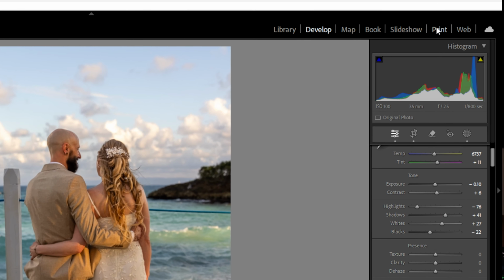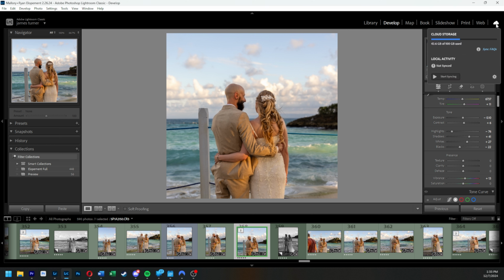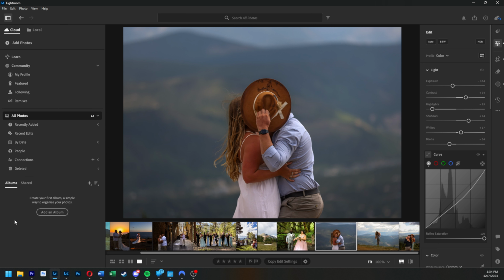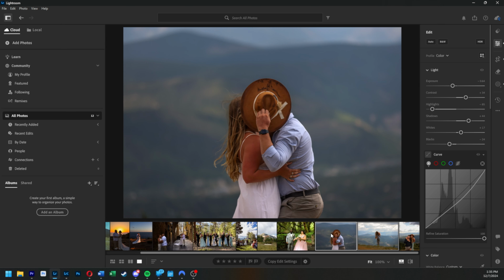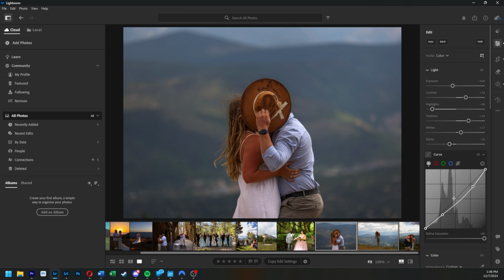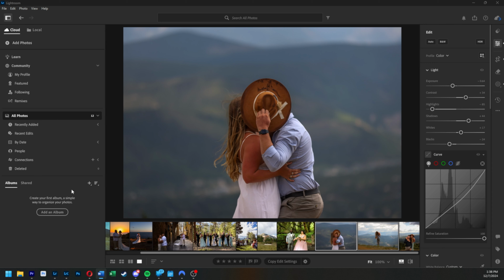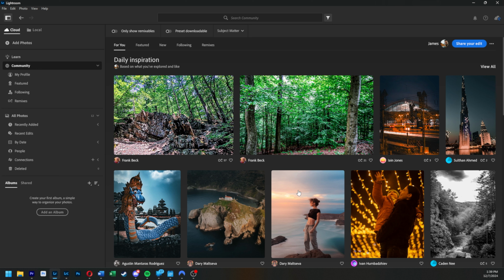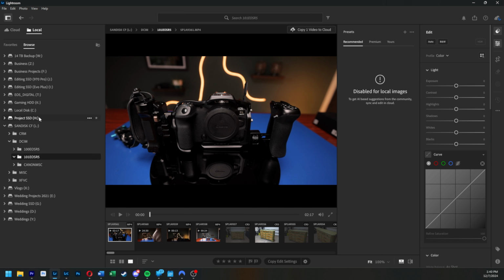Lightroom CC vs Lightroom Classic — Which One Should You Use?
Confused about the difference between Lightroom CC and Lightroom Classic? In this video, I compare both versions to help you decide which one is best for your workflow in 2025. From syncing to editing tools and file management—get the full breakdown.

.Socials & Websites.

.Editing Gear.
Laptop:
Storage (NAS)
External SSD:

.Cameras.

.Gimbal Stuff.

.Lenses.

.Lighting/Audio/Recording .